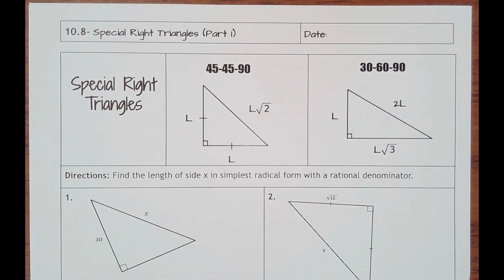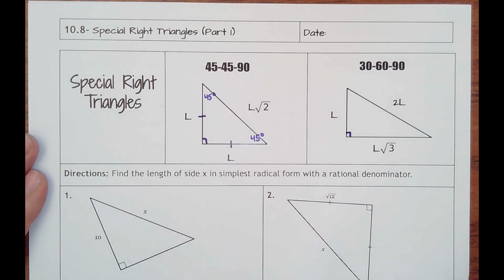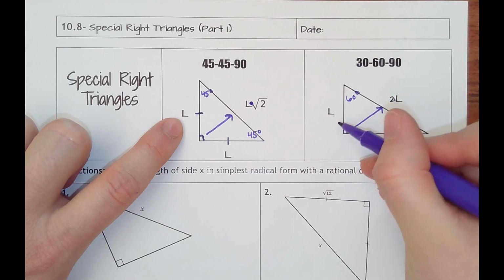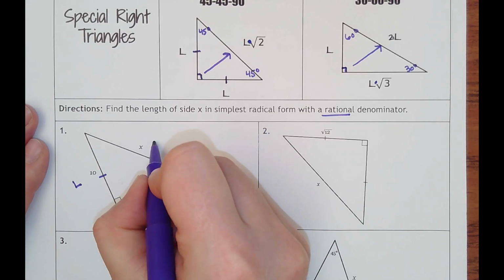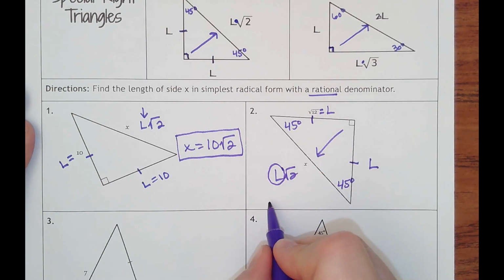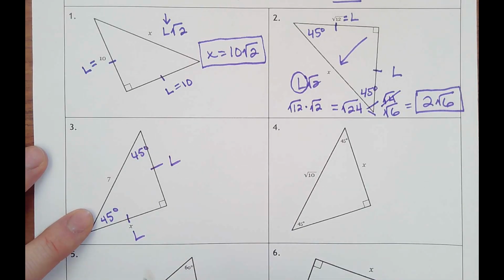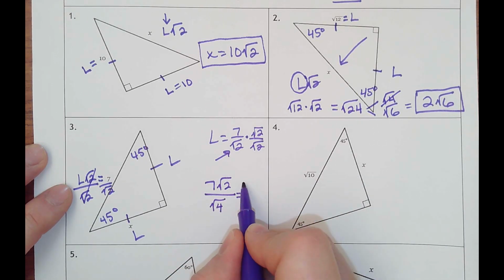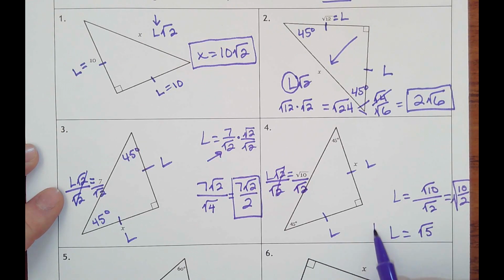10.8- Special Right Triangles (Part 1)